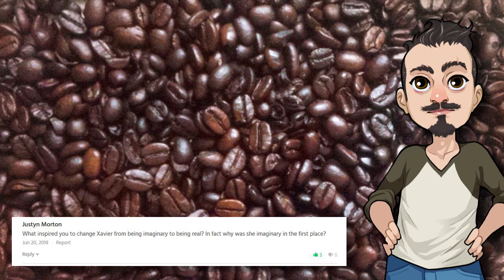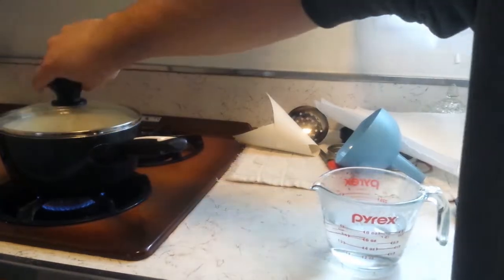Probl-o-Matic #500 (part 2)